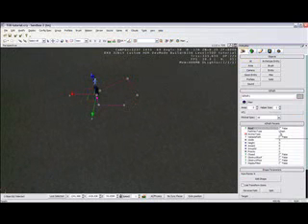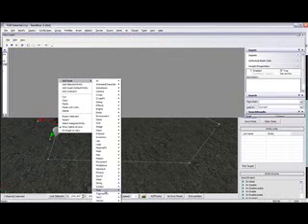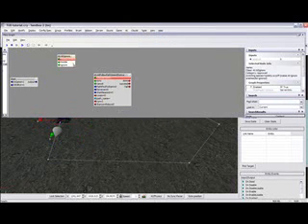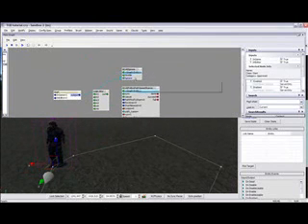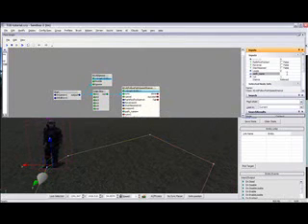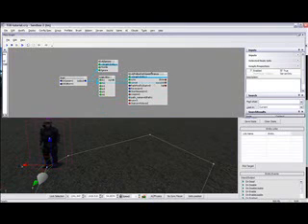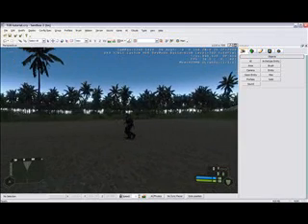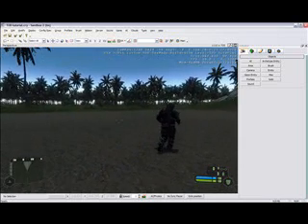Making AI Patrol a Path